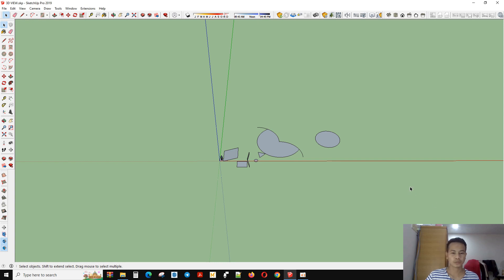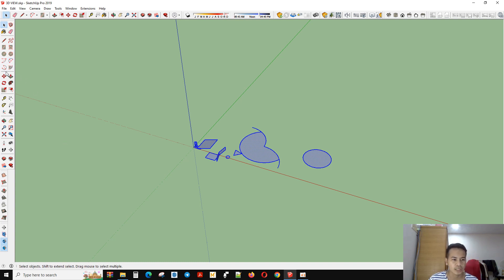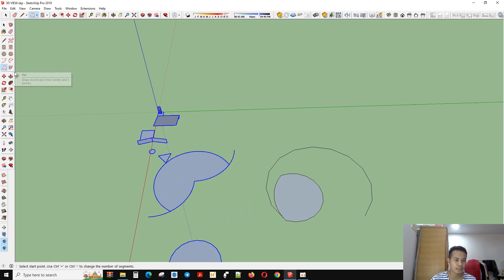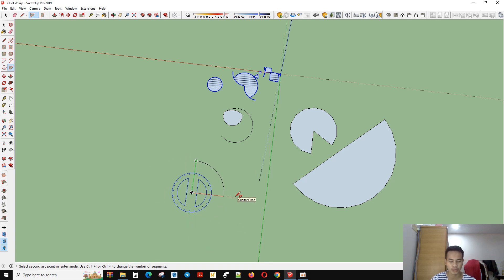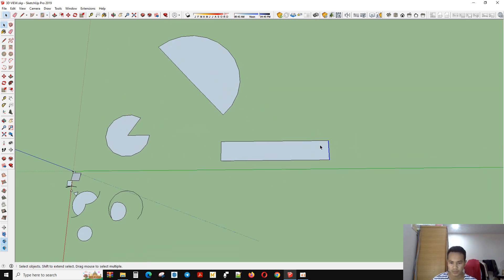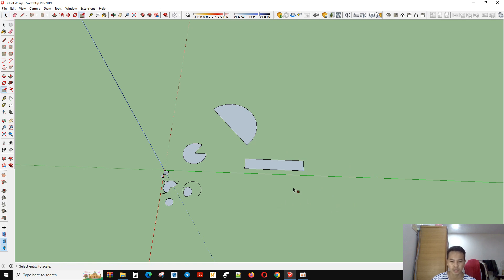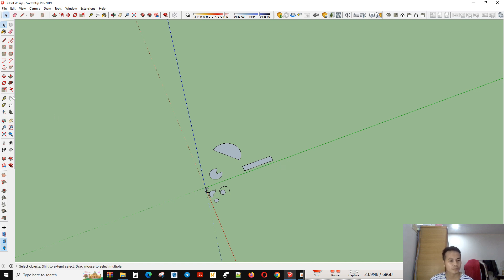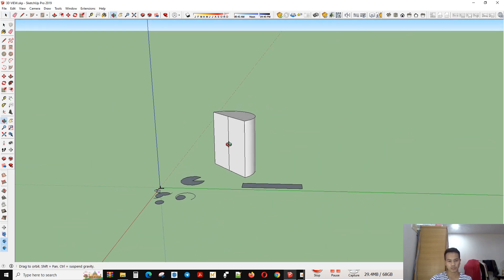Episode #03 SketchUp Tool For Beginner | 3 Point Arc | Pie | Move | Push/Pull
This video will help you to grow your design with SketchUp Software